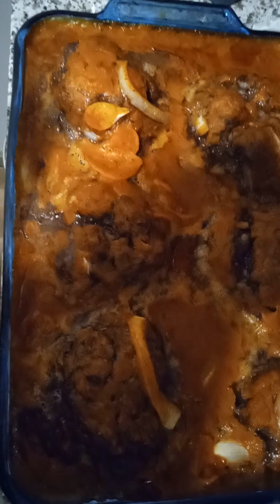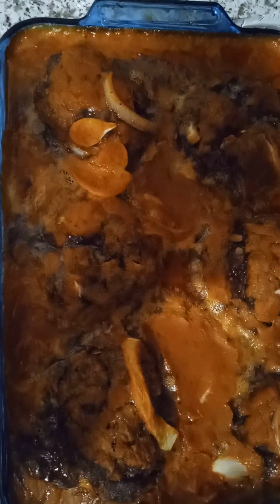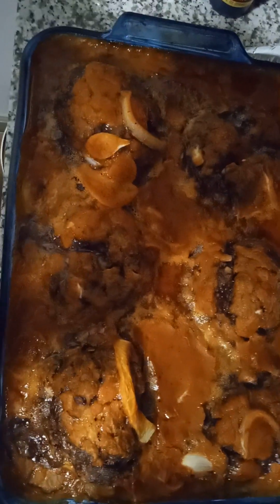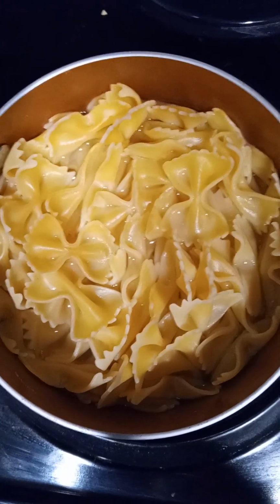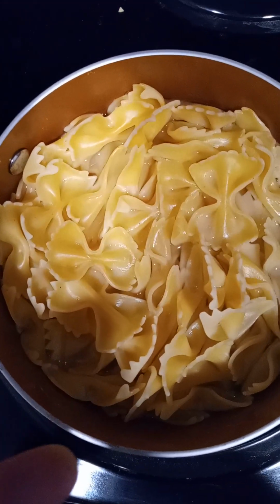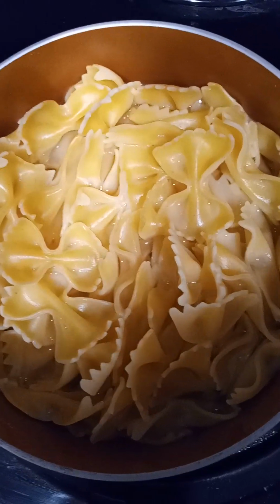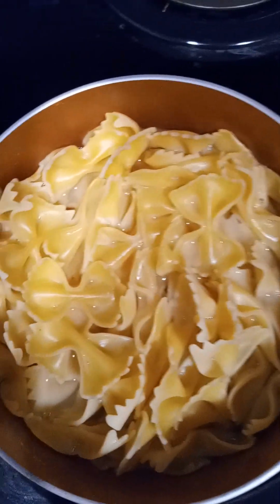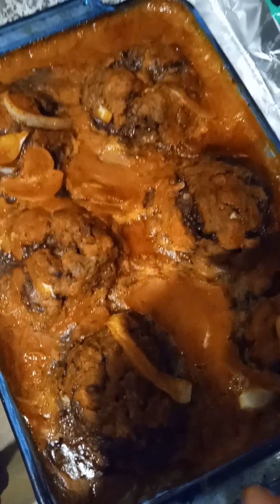Salisbury steak dinner, pt2